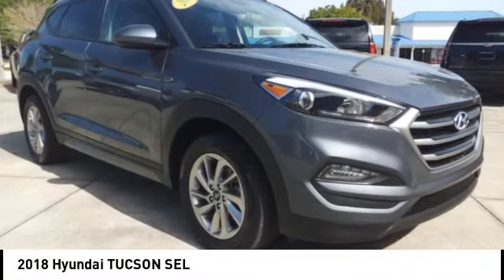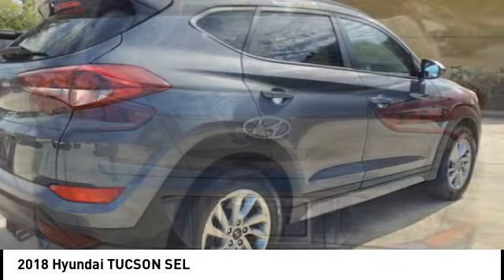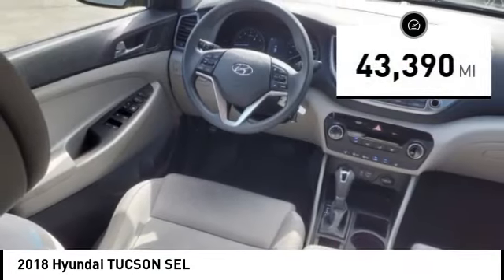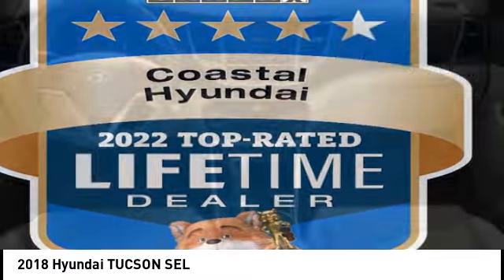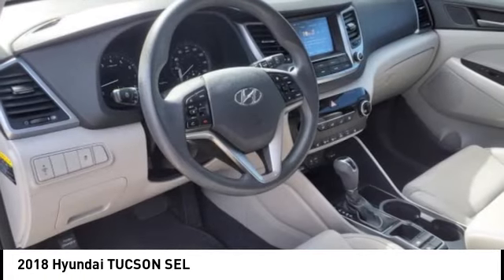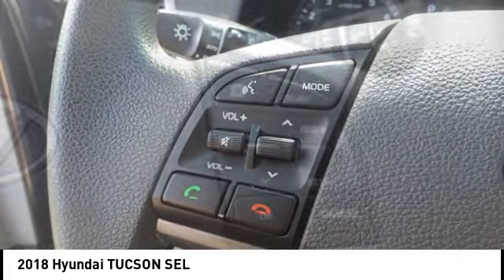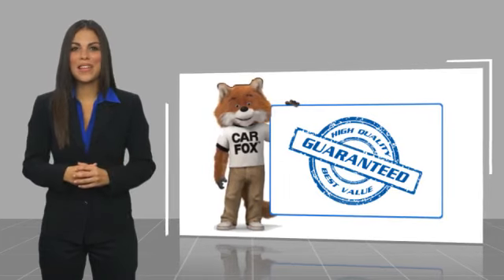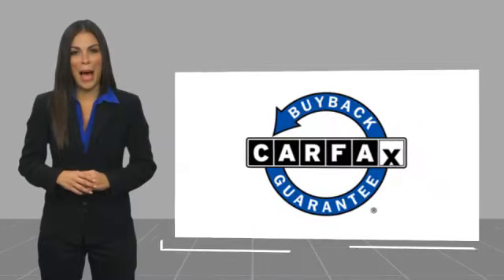2018 Hyundai TUCSON Melbourne FL H84857A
2018 Hyundai TUCSON SEL

This 2018 Hyundai Tucson SEL in Coliseum Gray features: FWD Clean CARFAX. Recent Arrival! Odometer is 29900 miles below market average! 23/30 City/Highway MPG Awards: * 2018 KBB.com 10 Best SUVs Under $25,000 * 2018 KBB.com 5-Year Cost to Own Awards * 2018 KBB.com 10 Most Awarded Brands Visit our virtual showroom 24/7 @